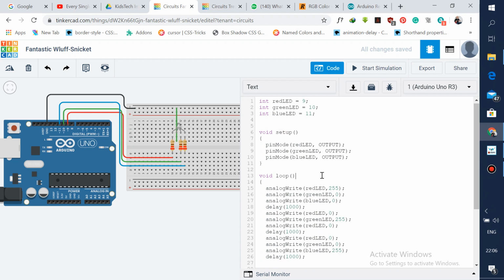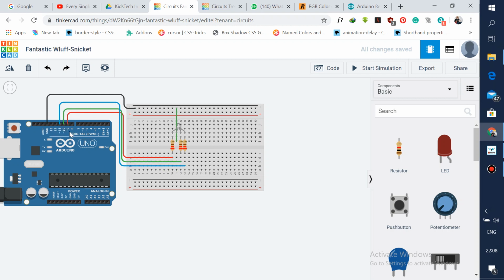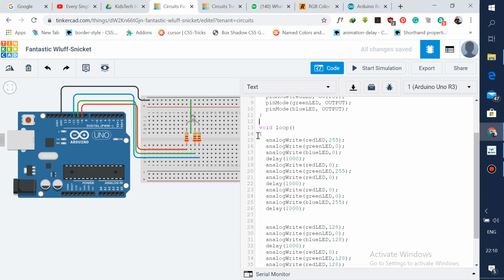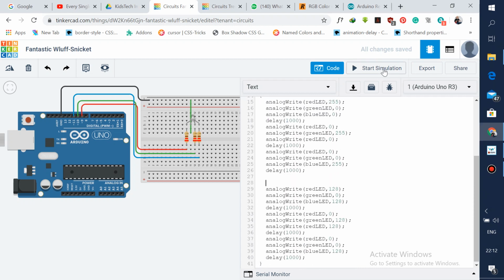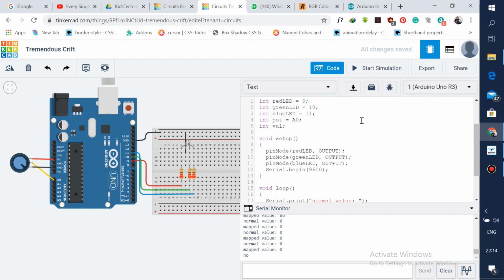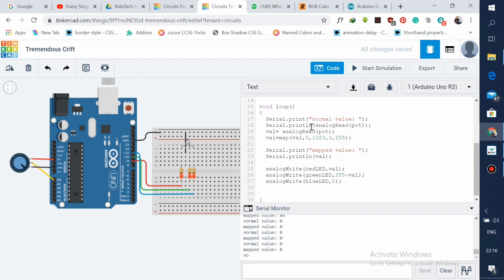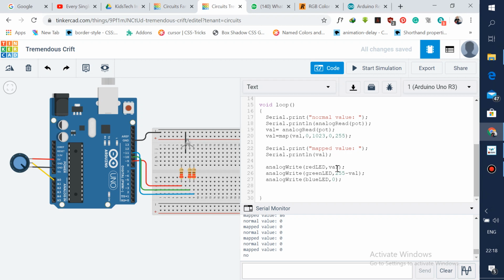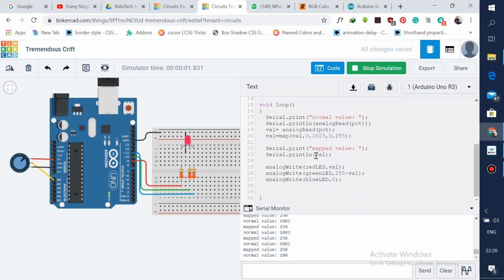Using AnalogWrite, RGB and mapping.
In this lesson, I guide tutors how to teach AnalogWrite for Arduino using the RGB led